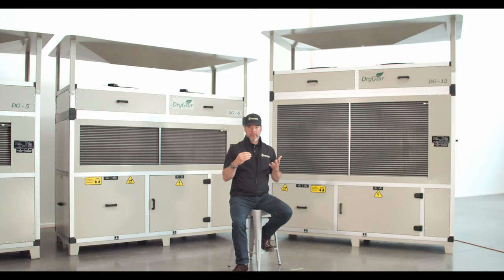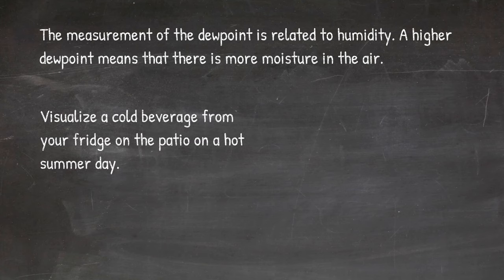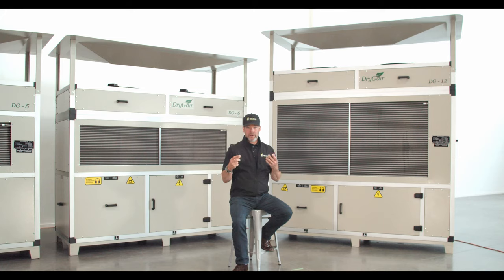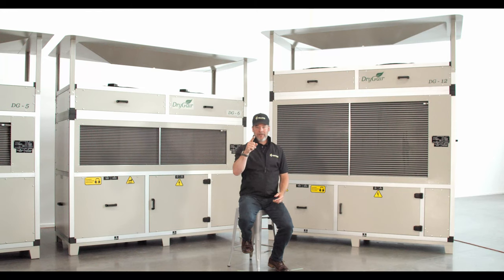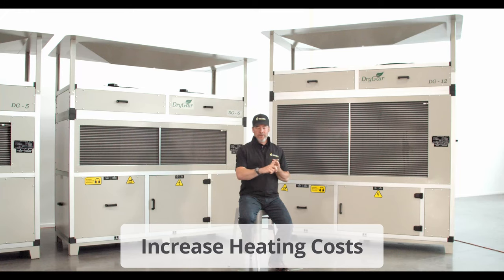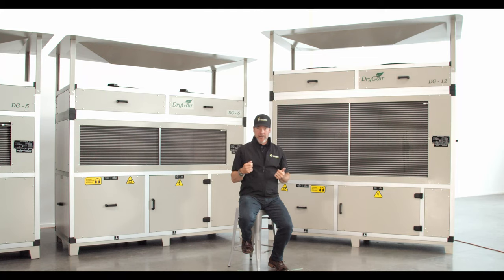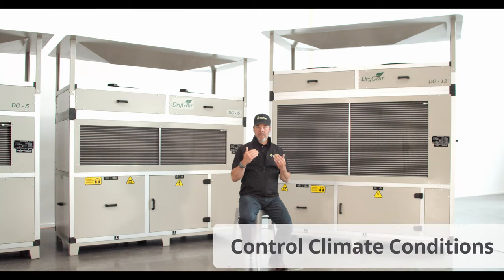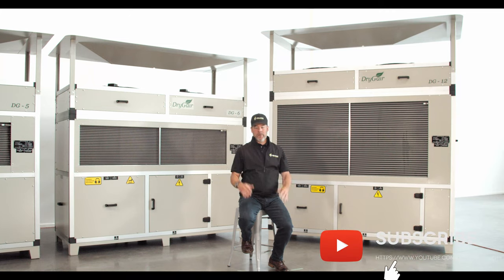What is the Dew-point & How Does DryGair Control & Manage It - Parts 2 & 3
In this segment, we talk about the dewpoint, how it affects plants, and show you how DryGair's patented system is able to easily manage it.

Quick Links:
- Intro: (00:00)
- What is the Dewpoint?: 00:13
- Traditional vs. DryGair Method: 01:46